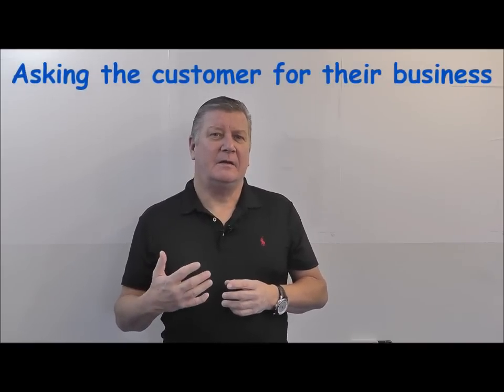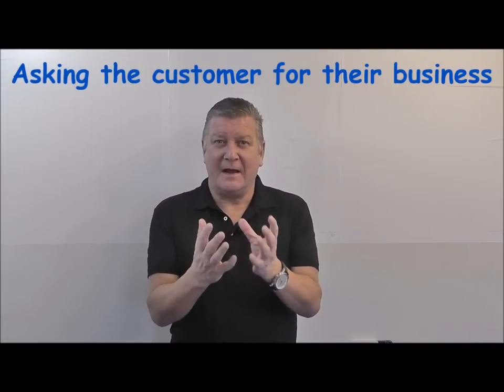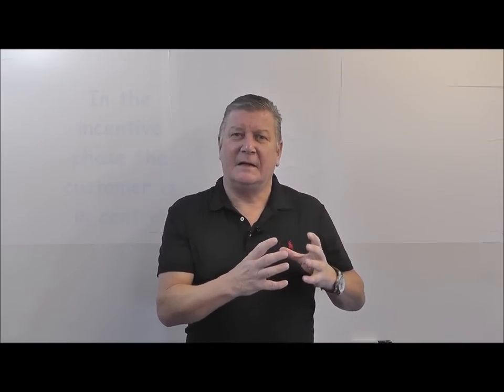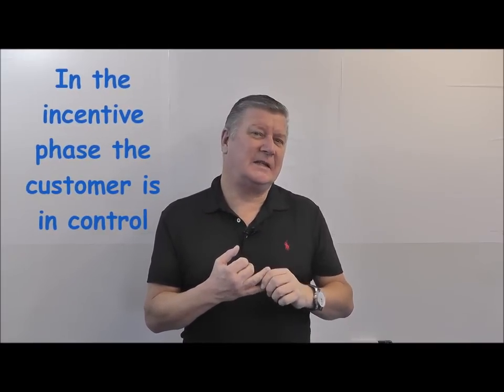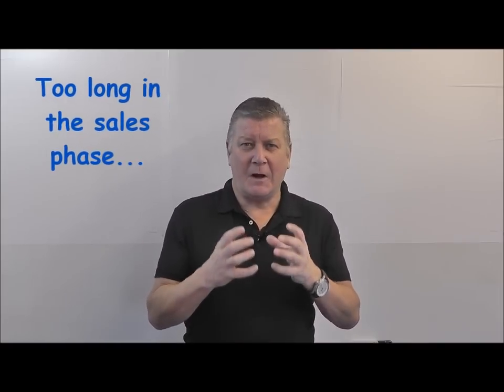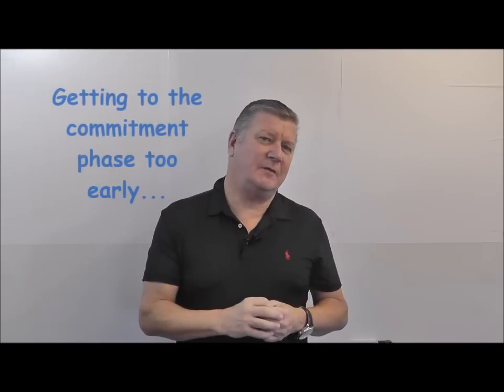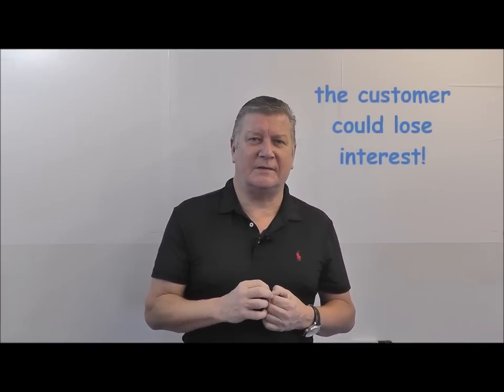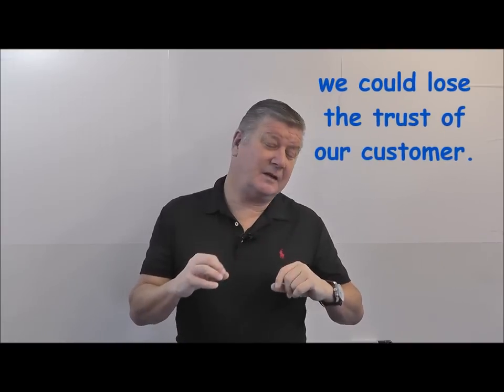Rob Purfield's S.C.I.D. Test Introduction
Get your FREE copy of the S.C.I.D. Test Questionnaire and Explanation Video to quickly and simply profile your sales team